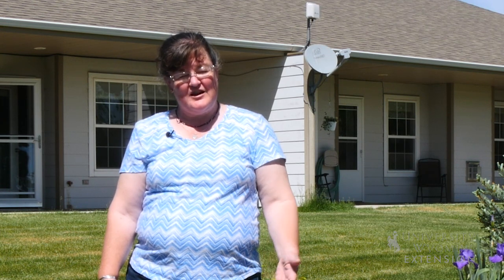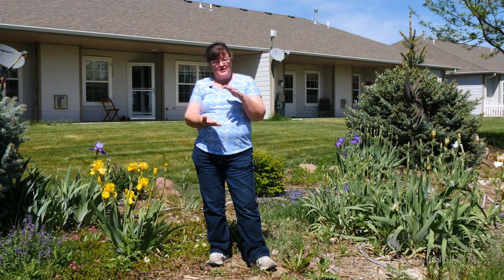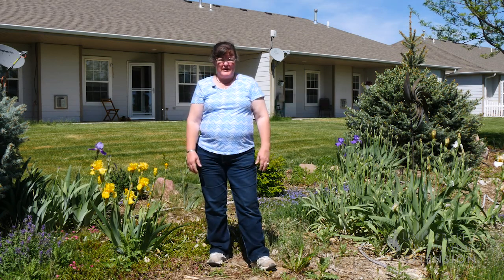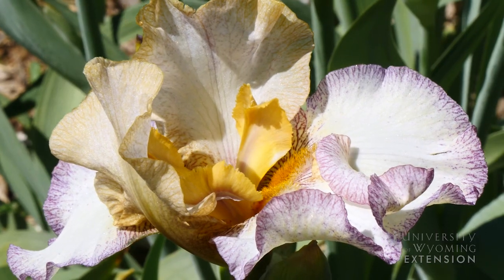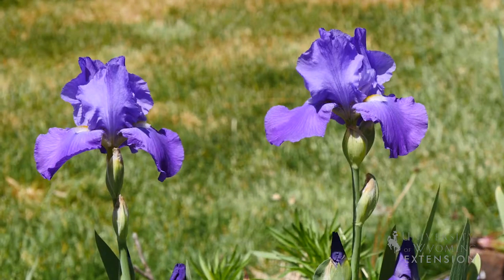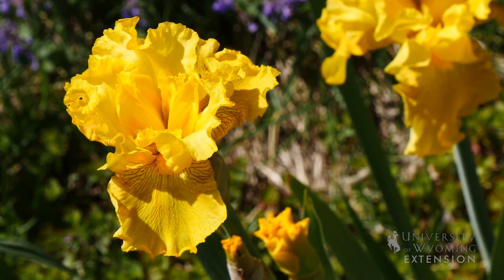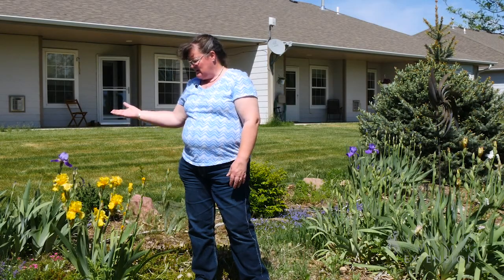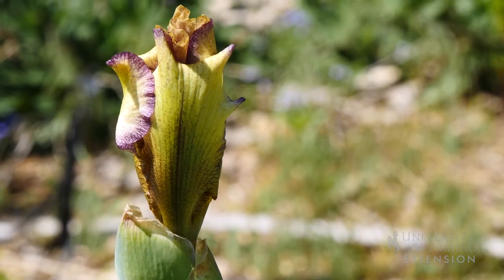Irises | From the Ground Up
There are many colors and varieties of iris flowers that will grow well in your Wyoming garden.